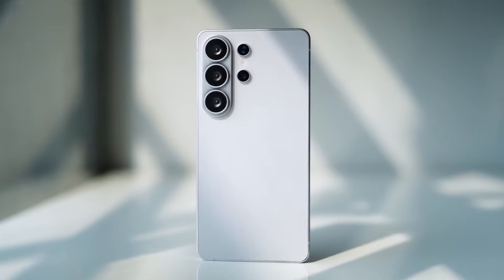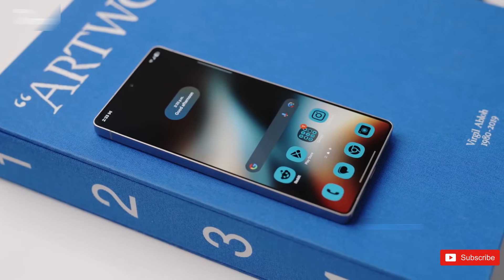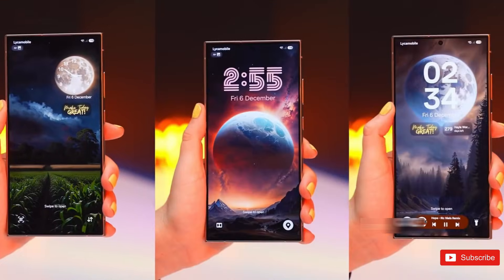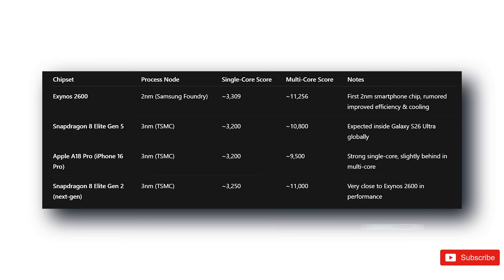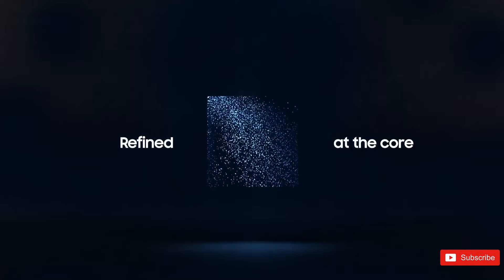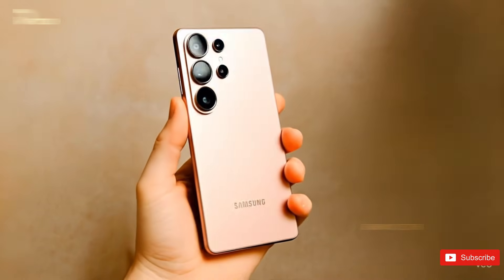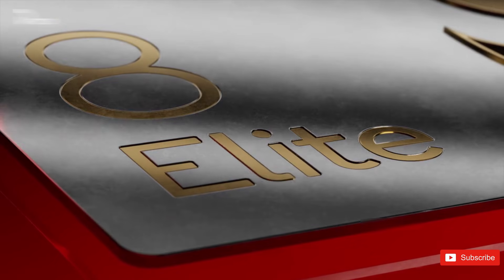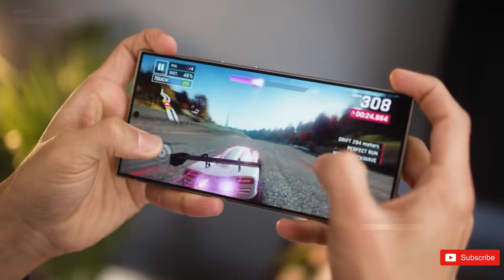Samsung Galaxy S26 Ultra: Exynos 2600, UFS 4.1 & February Launch Explained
Samsung is getting ready to launch the Galaxy S26 series, and new leaks are finally clearing up the confusion around the launch date, chipset strategy, and major upgrades. Reports now suggest a February launch event in San Jose, California, but that’s just the beginning of the story.

In this video, we break down everything we know so far about the Samsung Galaxy S26, Galaxy S26 Plus, and Galaxy S26 Ultra — including the return of Exynos in a big way. Samsung has officially introduced the Exynos 2600, built on a cutting-edge 2nm GAA process, featuring a deca-core CPU, AMD-powered Xclipse 960 GPU, and new Heat Path Block technology to reduce overheating.

We also dive into two major upgrades coming with the Galaxy S26 series:
UFS 4.1 storage support for faster app loading and file transfers, and Samsung’s new APV (Advanced Professional Video) codec, which promises better video detail, color accuracy, and creator-focused improvements. Qualcomm’s Snapdragon 8 Elite Gen 5 also supports these features, making this a very interesting year for Samsung’s flagship lineup.

According to reports, Exynos 2600 will power a portion of the Galaxy S26 and S26 Plus models, while the Galaxy S26 Ultra is expected to use Snapdragon globally. What does this mean for performance, thermals, and real-world usage? We explain it all in simple terms.

Galaxy S26 launch date
Exynos 2600
Samsung Exynos 2nm
Galaxy S26 UFS 4.1
Galaxy S26 APV video
Samsung flagship 2026